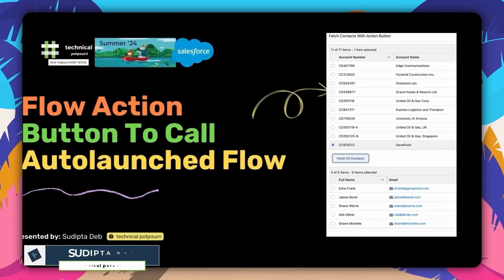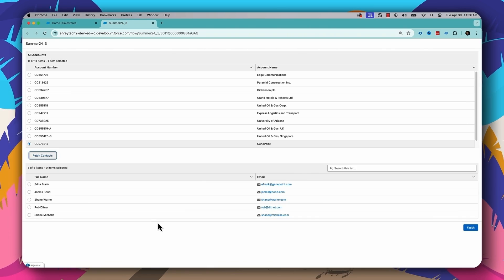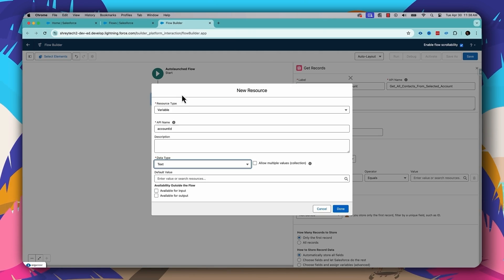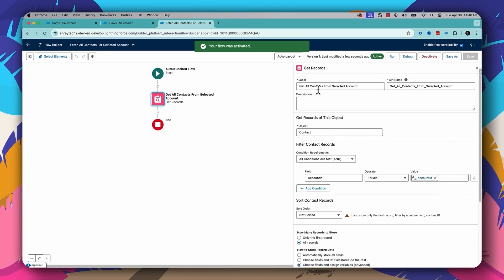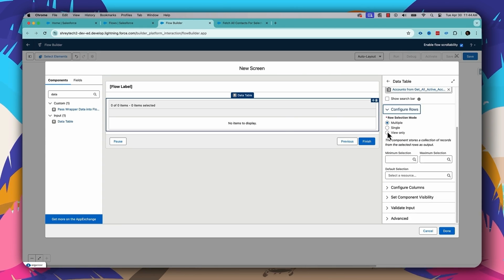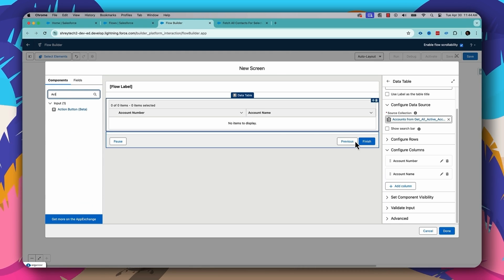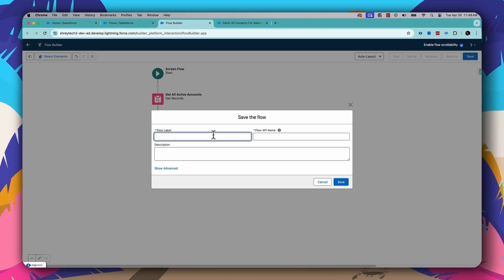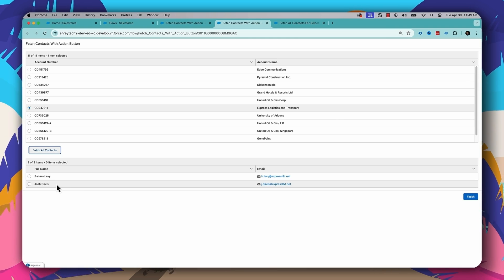How To Call Autolaunched Flow Using Action Button | Summer 24 Release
Summer 24 Release brings this amazing feature where you can now add an Action Button component to a flow screen to run and retrieve information from an active autolaunched flow without leaving the screen. The component renders a button that invokes the flow when clicked.

In this video, I will be implementing a use case where I will be calling an auto launched flow to bring all contacts for the selected account (From Datatable which displays all the active accounts) and then display all contacts in a separate data table. This entire use case can be implemented now in the single screen.

0:01 - Introduction
1:03 - Understand the use case
1:52 - Build the autolaunched flow
5:00 - Build the screen flow
10:04 - Run the screen flow
10:39 - Final Thoughts